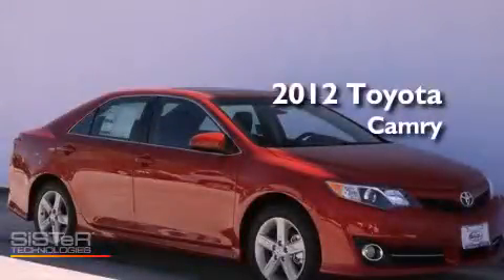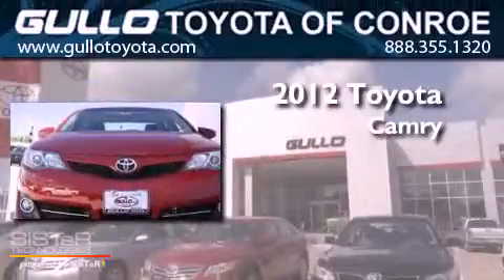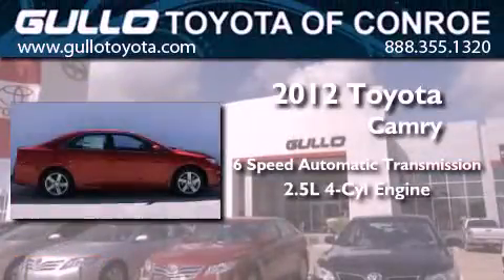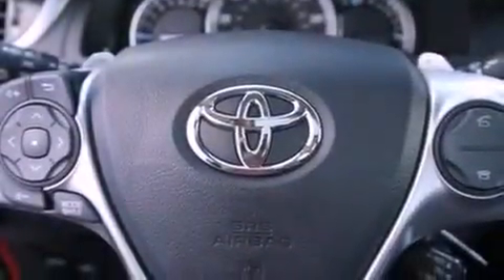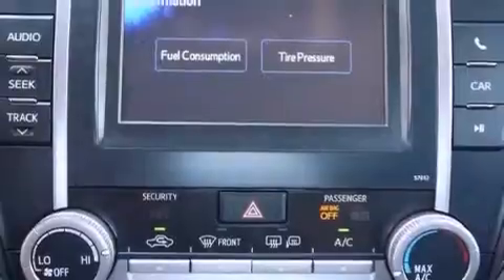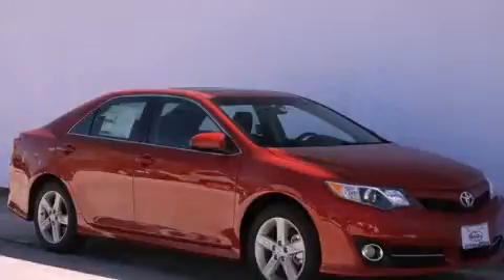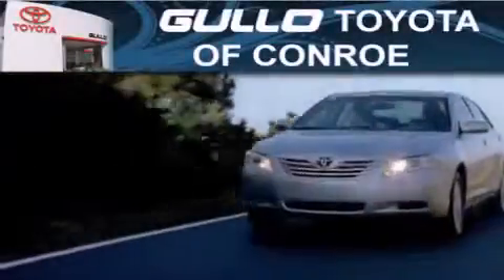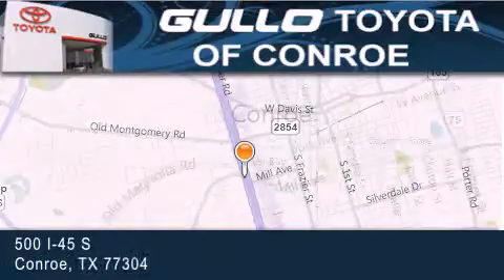2012 Toyota Camry Woodlands TX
Year : 2012
 Make : Toyota
 Model : Camry
 Engine : Gas I4 2.5L/152
 Trans . : Automatic
 Exterior : Barcelona Red Metallic

 Interior : Black.
 Stock : X20955

 2012 Toyota Camry Conroe Texas